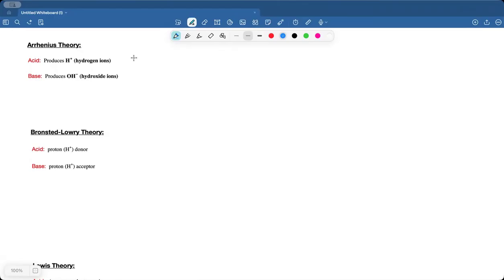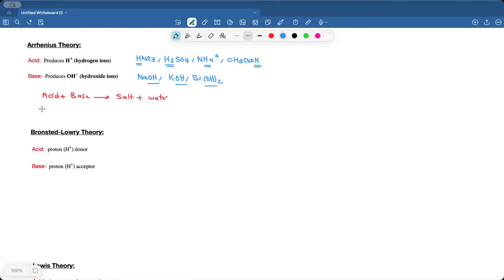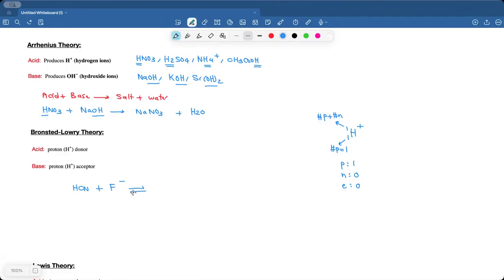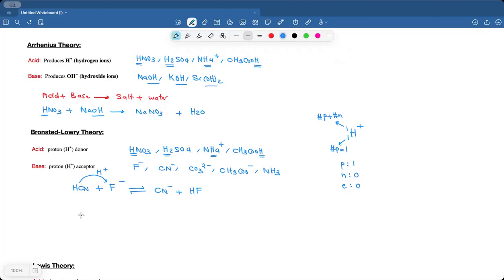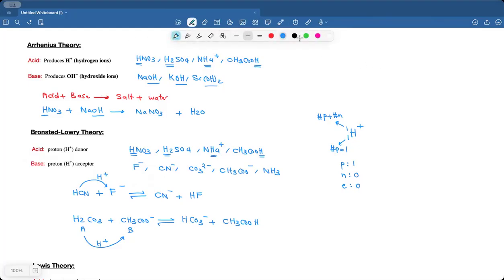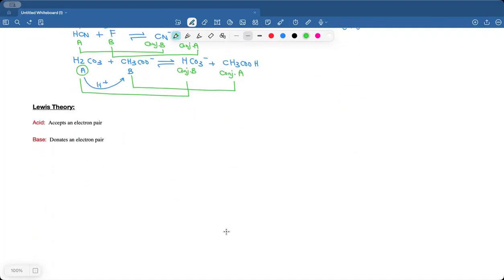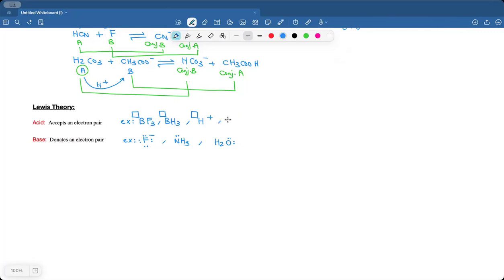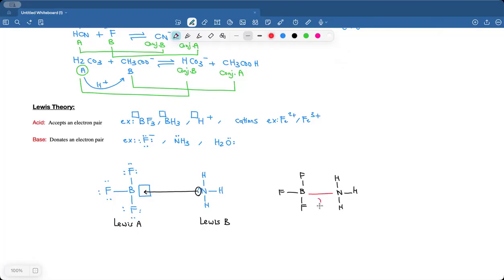Arrhenius, Brønsted Lowry & Lewis Acids and Bases Explained | IB & AP Chemistry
Learn the difference between Arrhenius, Bronsted Lowry, and Lewis acids and bases with clear examples and step-by-step explanations. This acid base chemistry lesson will help you understand definitions, reactions, and how to identify acids and bases in exams.

You’ll start with the Arrhenius definition, where acids produce H⁺ ions and bases produce OH⁻ ions in aqueous solutions, and see how neutralization reactions work. Then we move into the Bronsted Lowry theory, where acids are proton donors and bases are proton acceptors, including how to identify conjugate acid base pairs in reactions. Finally, we cover the Lewis definition, the most general theory, where acids accept electron pairs and bases donate electron pairs, with clear reaction examples.

This lesson is perfect for high school, AP, IB, and introductory college chemistry students who want to master acid base theories and apply them with confidence.

📒 Chapters 📒

0:00 Introduction
0:13 Arrhenius theory
0:25 Examples of Arrhenius acids and bases
1:37 Acid base neutralization explained using Arrhenius theory
2:16 Bronsted Lowry theory
2:25 What is a proton?
3:17 Bronsted Lowry reactions explained with examples
3:54 Examples of Bronsted Lowry acids and bases
6:15 Conjugate acid base pairs
8:00 Lewis theory
8:16 Examples of Lewis acids and bases
9:51 Lewis acid base reaction example